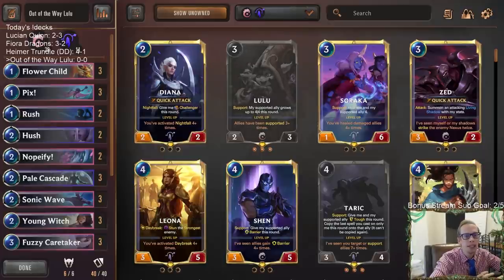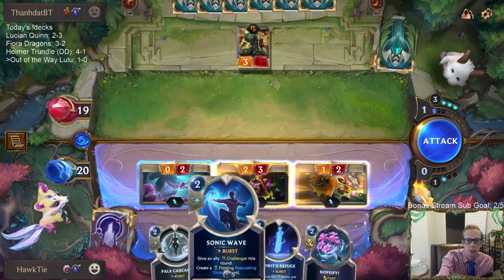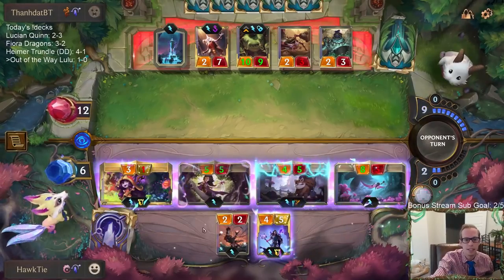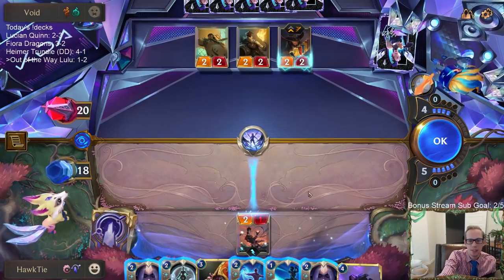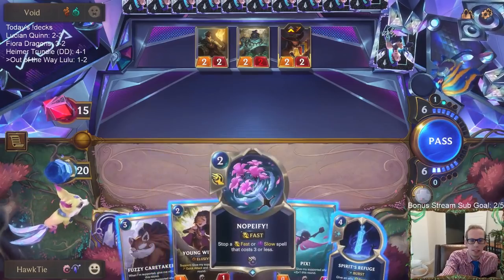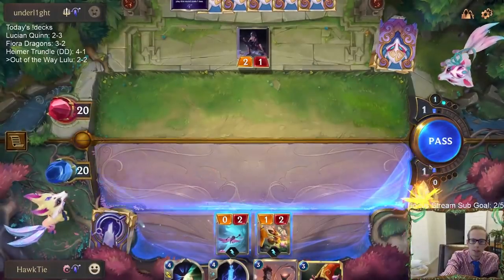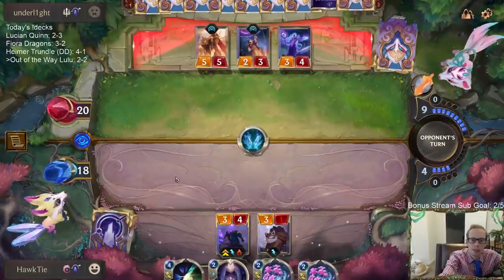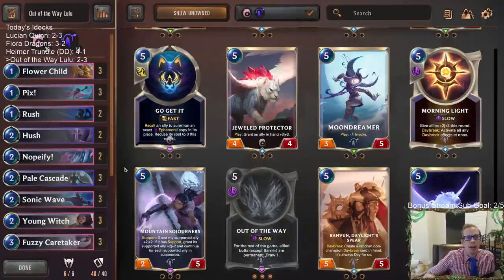Out of the Way Lulu: Trying Out of the Way in Masters rank! | Legends of Runeterra LoR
Legends of Runeterra Ranked deck: Out of the Way Lulu
Code:
CECAKAYCAEBAUEISAMBQSIZ2NYAQEAQIAEAQEKYDAMAQEERFGEAQGCKVAEBQEFAA
Champions: Lulu, Taric
Regions: Ionia, Targon